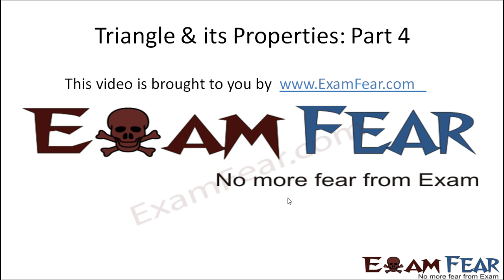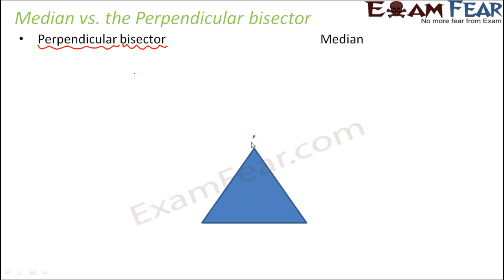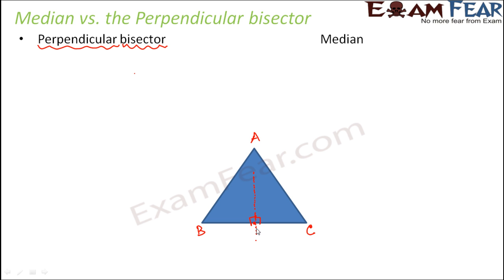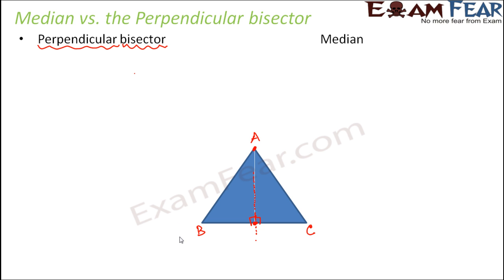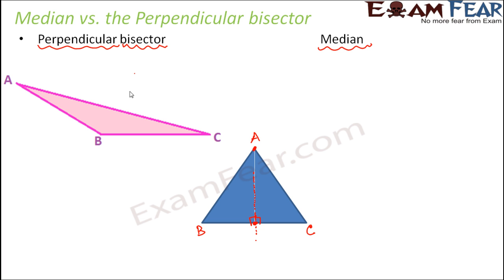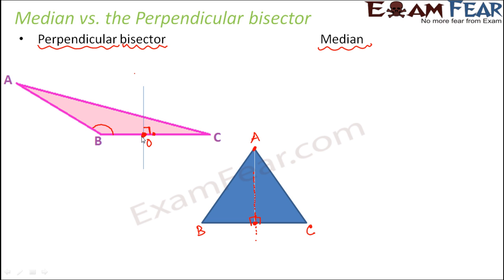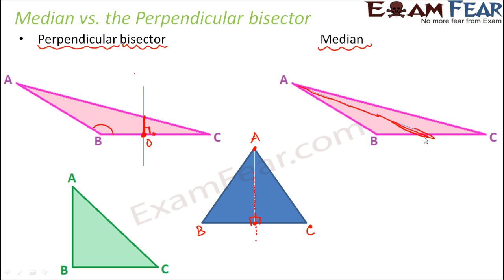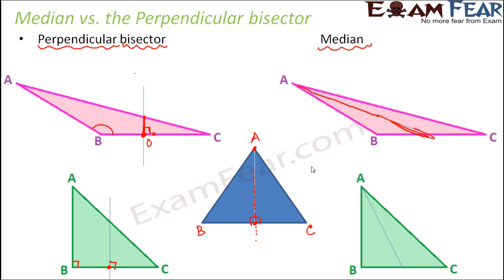Maths Triangle and Its Properties part 4 (Perpendicular bisector) CBSE Class 7 Mathematics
Maths Triangle and Its Properties part 4 (Perpendicular bisector of Triangle) CBSE Class 7  Mathematics VII